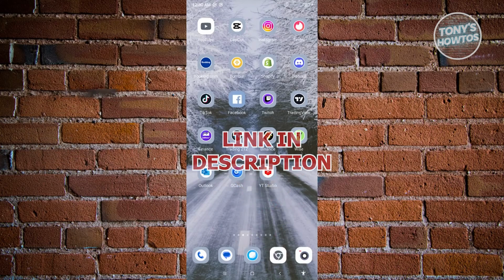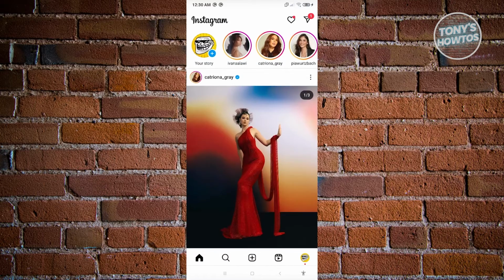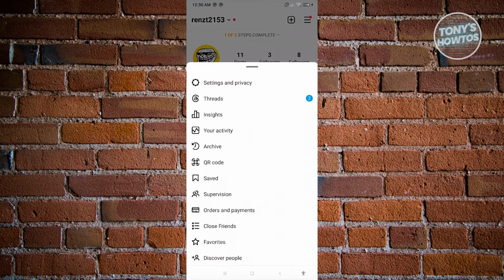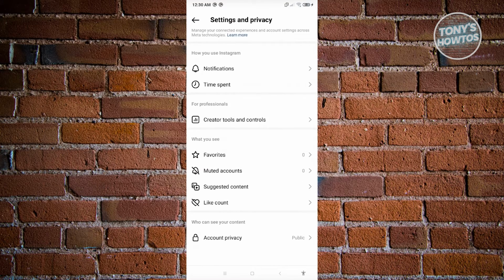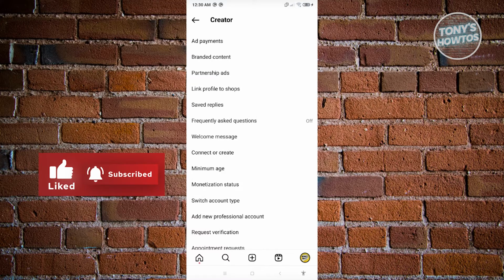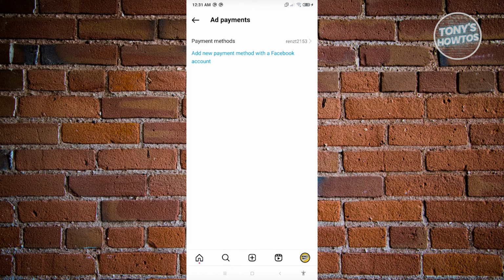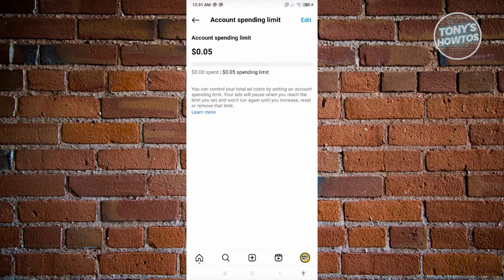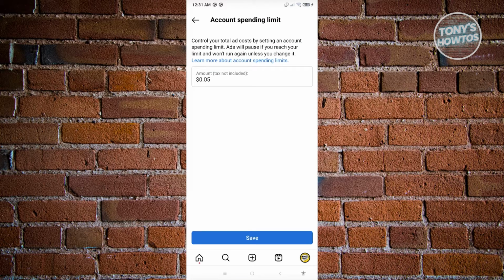How to Change AD Spending Limit on Instagram (2026)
In this video I show you how to change ad spending limit on Instagram in 2026. The quick and easy tutorial how to Change a Spending Limit for Instagram Ads. Do you want to know How to Increase Spending limit on Instagram Ads in 2026? Yes? Great!

This is a step by step instruction on How to Change AD Spending Limit on Instagram. This is valid for iPhone models 8, X, XS, 11, 12, 13, 14 or higher with iOS 17, 16, 15, 14, 13, 12 and earlier. This is valid for Huawei, Samsung, Google Pixel, Xiaomi and other phones running Android version 11, 12, 13, 14. This is valid for Windows 7, 8, 10, 11. This is valid for Mac.